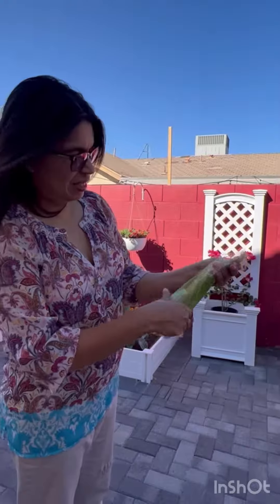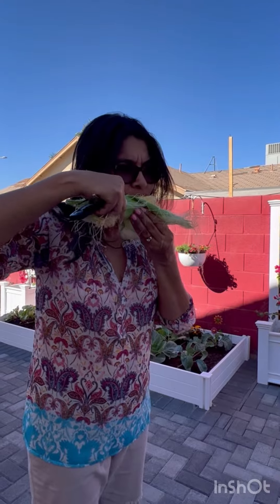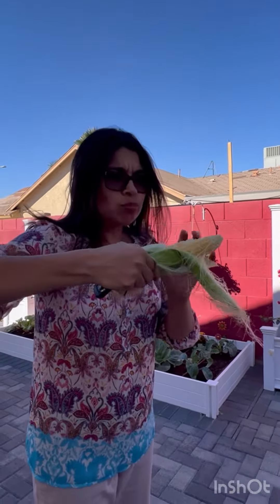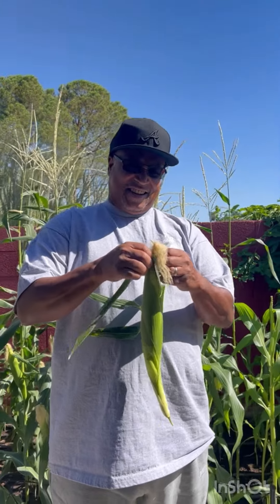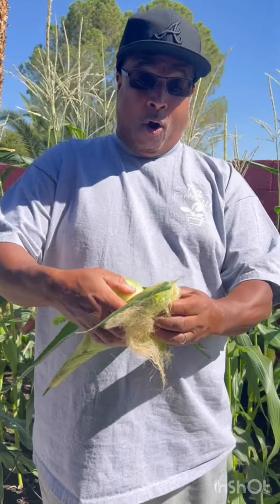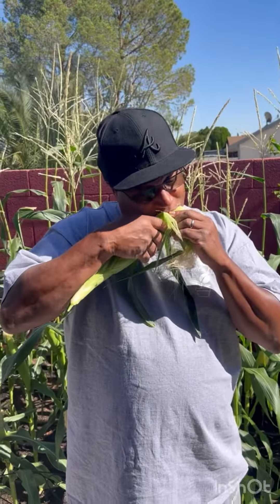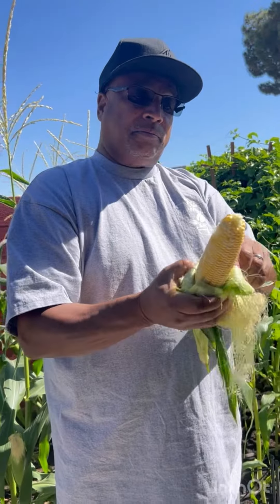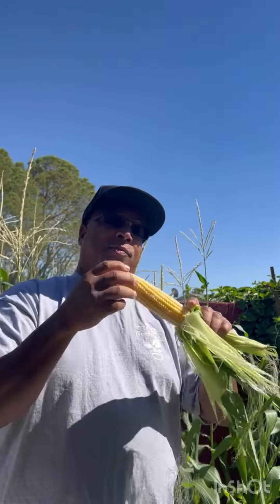Tasting raw sweet corn in Las Vegas 🌽🌽🌽🌽